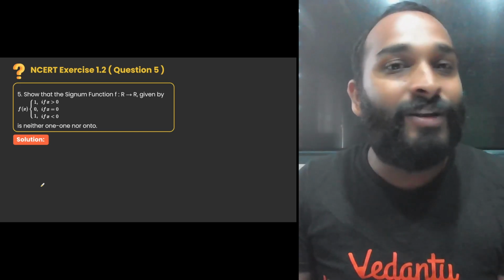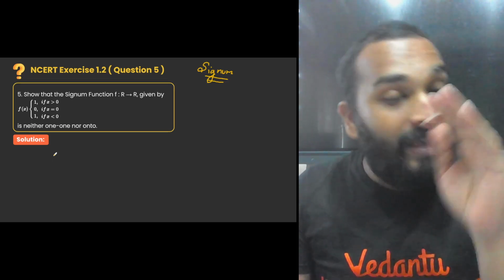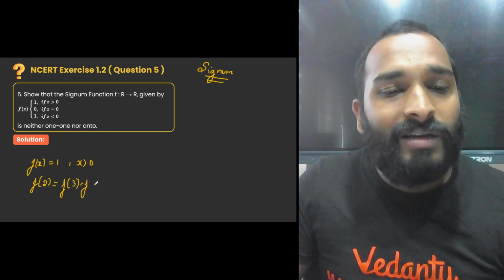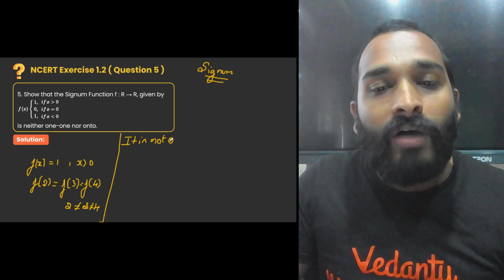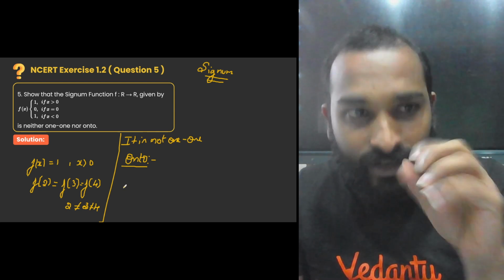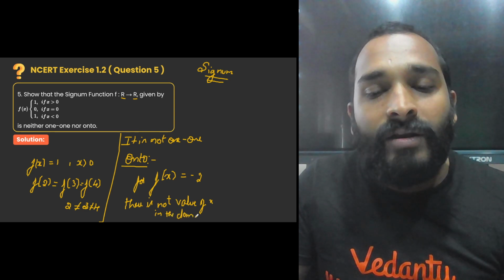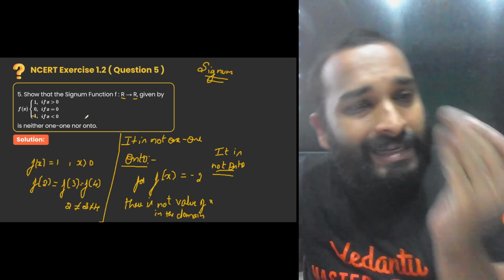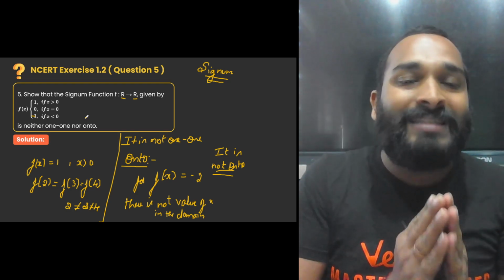Relations and Functions: Class 12 Mathematics | NCERT Exercise 1.2 | (Question - 5 ) Punithkumar Sir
𝐃𝐨𝐰𝐧𝐥𝐨𝐚𝐝 𝐍𝐂𝐄𝐑𝐓 𝐂𝐥𝐚𝐬𝐬 𝟏𝟏 𝐒𝐨𝐥𝐮𝐭𝐢𝐨𝐧𝐬 𝐟𝐫𝐨𝐦 𝐡𝐞𝐫𝐞 🚀 Welcome to Vedantu NCERT Solutions 11 & 12!

In this video, Punithkumar provides a clear and step-by-step explanation while solving Class 12 Maths Relations and Functions Chapter 1 NCERT EXERCISE 1.2 (Question 5 ) from the NCERT Solutions for Class 12 Maths.

🚀 Stay ahead in your math journey with Punithkumar's expert guidance. Watch this video now and ace your Class 12 math exams!

📚 Dive into the world of hassle-free learning with our expertly curated solutions for Class 11 and Class 12 NCERT textbooks.

🌟 Whether you're tackling complex concepts or aiming for top-notch understanding, we've got your back!

🎓 Join us on this educational journey as we simplify, decode, and make learning a joyful experience.